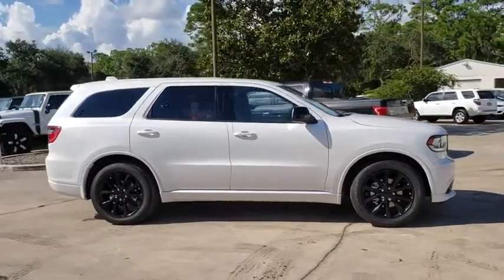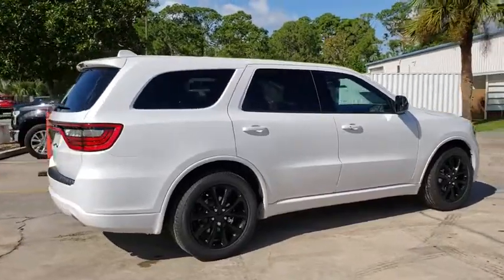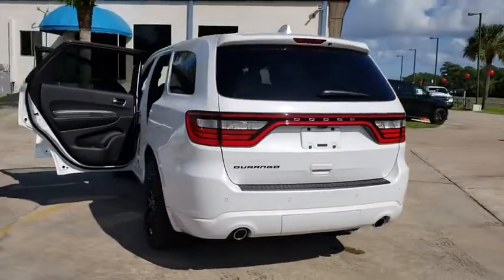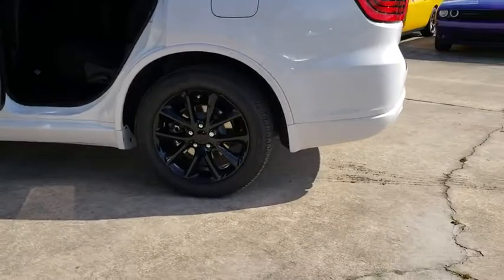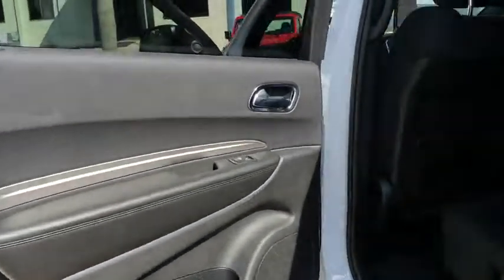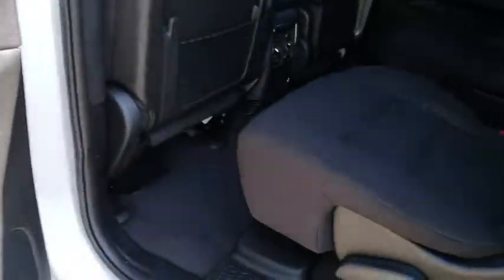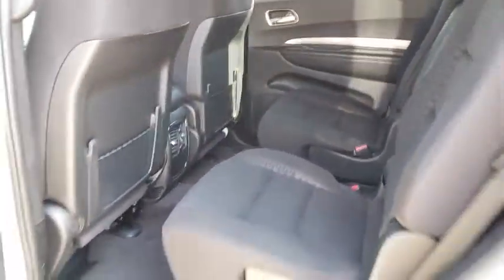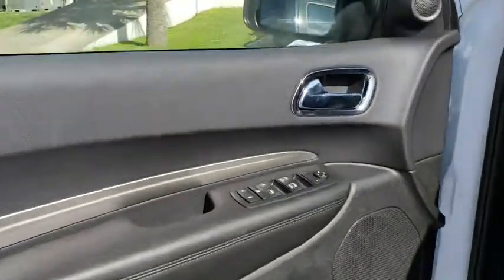2018 Dodge Durango Cocoa Beach, Palm Bay, Kissimmee, Deltona, Titusville, FL 18475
Vice White New 2018 Dodge Durango available in Titusville, Florida at Parks CDR Space Coast. Servicing the Cocoa Beach, Palm Bay, Kissimmee, Deltona, FL area.

5600 U.S. 1

ENGINE: 3.6L V6 24V VVT UPG I W/ESS (STD),BLACKTOP PACKAGE -inc: Body Color Wheel Lip Moldings Bridgestone Brand Tires Tires: P265/50R20 BSW AS LRR LED Daytime Running Headlamps Body Color Shark Fin Antenna Wheels: 20 x 8.0 Gloss Black Aluminum Dual Rear Exhaust w/Bright Tips Gloss Black Badges Body Color Sill Molding Black Headlamp Bezels Delete Roof Rack Body Color Front Fascia Body Color Rear Fascia Gloss Black Exterior Mirrors,QUICK ORDER PACKAGE 2BB -inc: Engine: 3.6L V6 24V VVT UPG I w/ESS Transmission: 8-Speed Automatic (850RE) Comfort Seating Group ParkSense Rear Park Assist w/Stop Power 4-Way Driver Lumbar Adjust Integrated Roof Rail Crossbars Bright Side Roof Rails Power 8-Way Driver/Manual Passenger Seat SiriusXM Satellite Radio For More Info Call No Satellite Coverage HI/AK/PR/VI/GU 1-Year SiriusXM Radio Service,TRANSMISSION: 8-SPEED AUTOMATIC (850RE) (STD),3RD ROW SEATING GROUP -inc: 3rd Row Seat 7 Passenger Seating 2nd Row 60/40 Fold & Tumble Seat,SIRIUSXM SATELLITE RADIO -inc: For More Info Call No Satellite Coverage HI/AK/PR/VI/GU 1-Year SiriusXM Radio Service,VICE WHITE,WHEELS: 20 X 8.0 GLOSS BLACK ALUMINUM,BLACK CLOTH LOW-BACK BUCKET SEATS,2ND ROW FOLD/TUMBLE CAPTAIN CHAIRS -inc: 6 Passenger Seating 2nd Row Mini Console w/Cupholders 2nd Row Seat Mounted Inboard Armrests 3rd Row Floor Mat & Mini Console,TIRES: P265/50R20 BSW AS LRR,Rear Wheel Drive,Power Steering,ABS,4-Wheel Disc Brakes,Brake Assist,Aluminum Wheels,Tires - Front All-Season,Tires - Rear All-Season,Temporary Spare Tire,Heated Mirrors,Power Mirror(s),Rear Defrost,Privacy Glass,Intermittent Wipers,Variable Speed Intermittent Wipers,Rear Spoiler,Power Door Locks,Automatic Headlights,Fog Lamps,AM/FM Stereo,MP3 Player,Auxiliary Audio Input,Steering Wheel Audio Controls,Bluetooth Connection,Pass-Through Rear Seat,Rear Bench Seat,Adjustable Steering Wheel,Trip Computer,Power Windows,Leather Steering Wheel,Keyless Entry,Keyless Start,Cruise Control,Climate Control,Multi-Zone A/C,Rear A/C,Cloth Seats,Bucket Seats,Driver Vanity Mirror,Passenger Vanity Mirror,Auto-Dimming Rearview Mirror,Floor Mats,Smart Device Integration,Engine Immobilizer,Traction Control,Stability Control,Front Side Air Bag,Telematics,Tire Pressure Monitor,Driver Air Bag,Passenger Air Bag,Front Head Air Bag,Rear Head Air Bag,Passenger Air Bag Sensor,Knee Air Bag,Child Safety Locks,Back-Up Camera